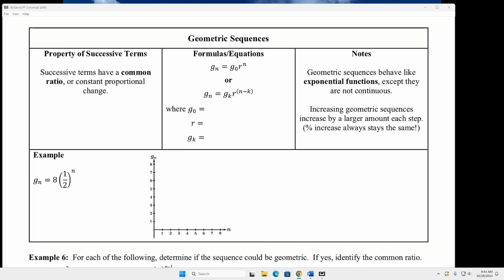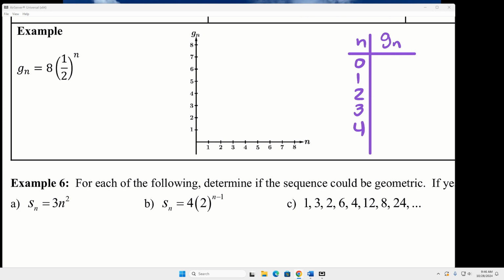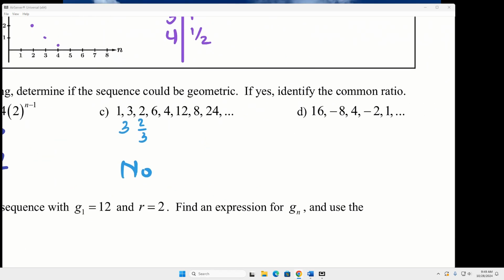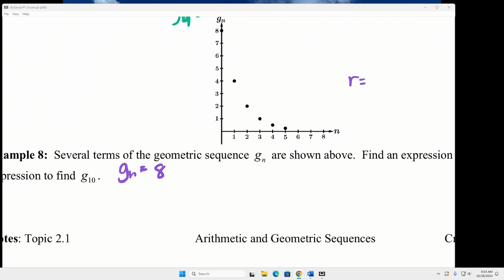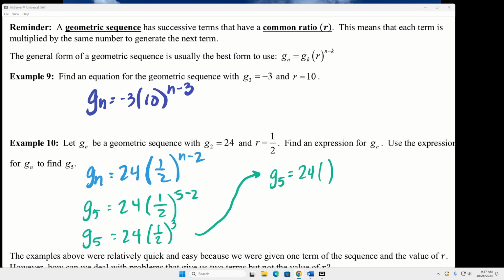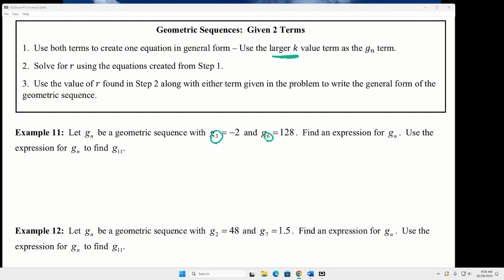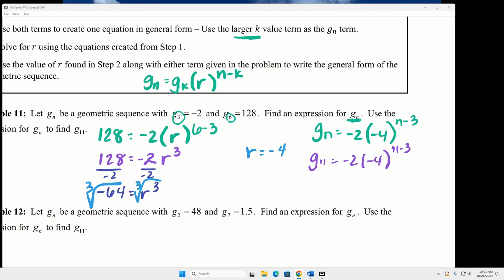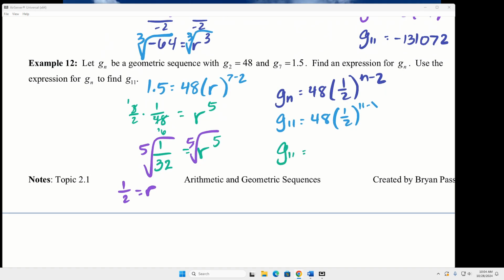Topic 2.1B Geometric Sequences